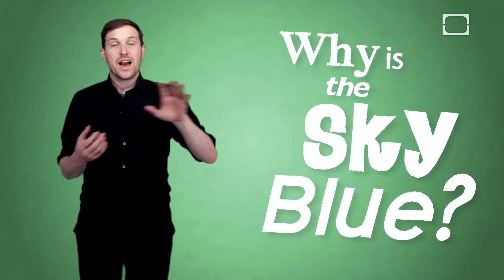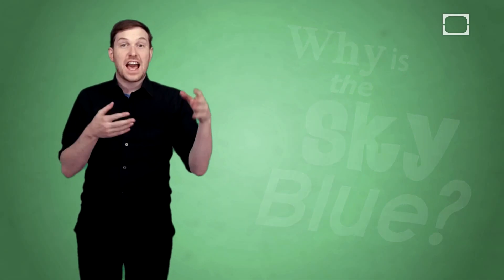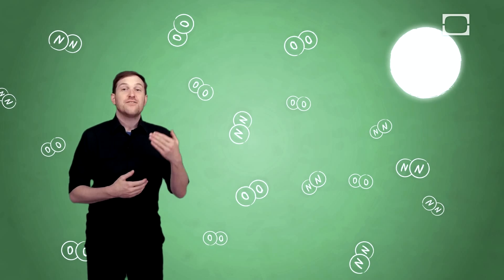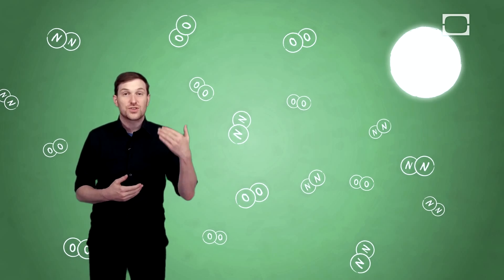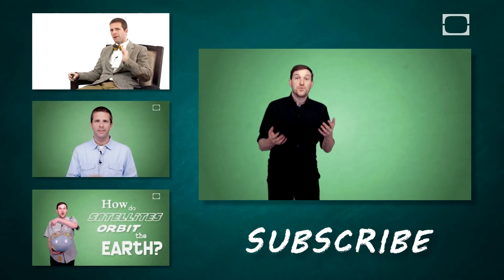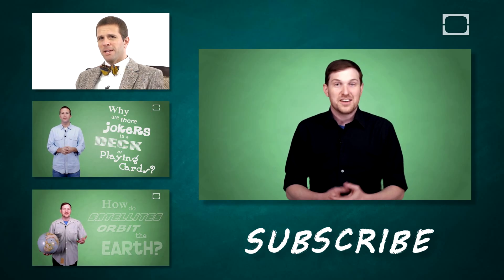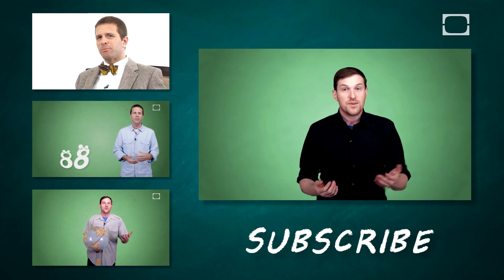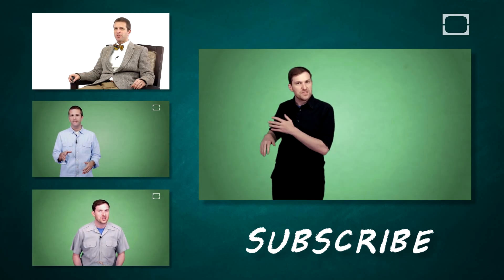Why Is The Sky Blue?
As sunlight passes through the atmosphere, particles in the air scatter blue light more efficiently than any other color in the light spectrum, creating a blue sky. Learn more about the sky and light in this episode of BrainStuff.